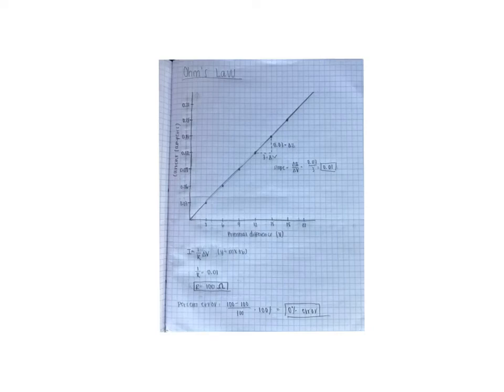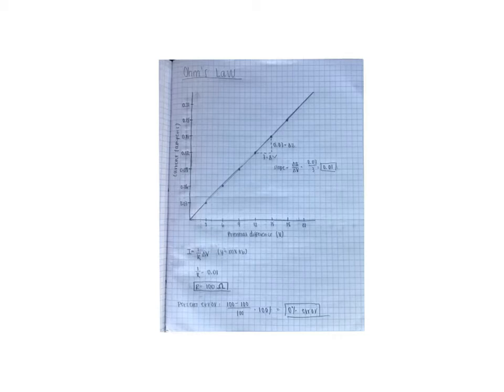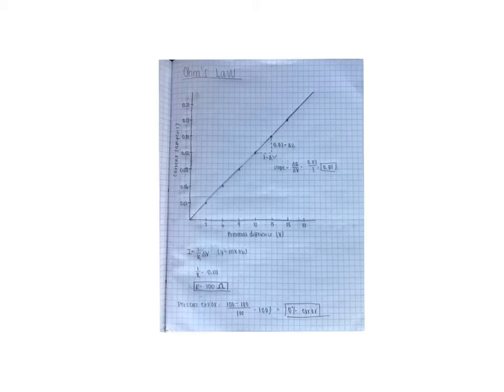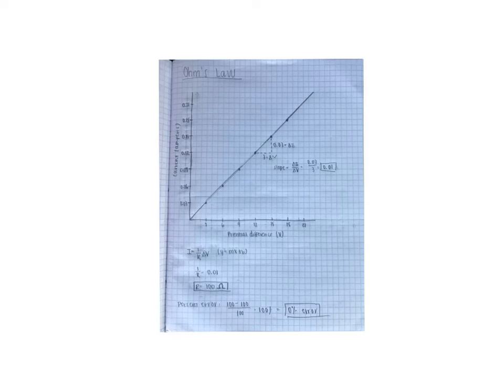Ohm's Law Lab Conclusion